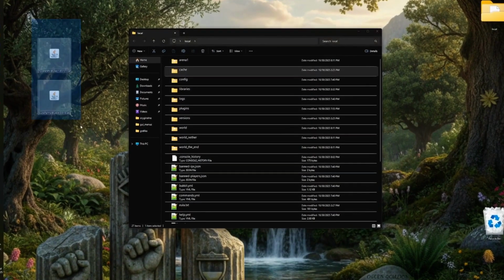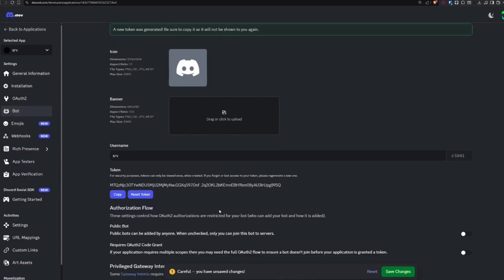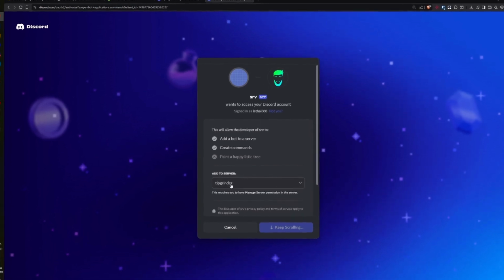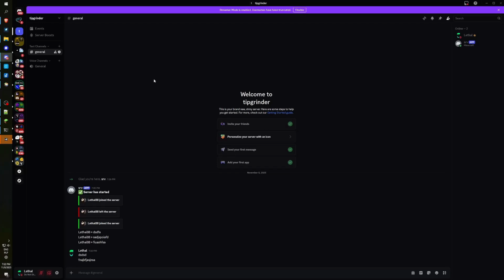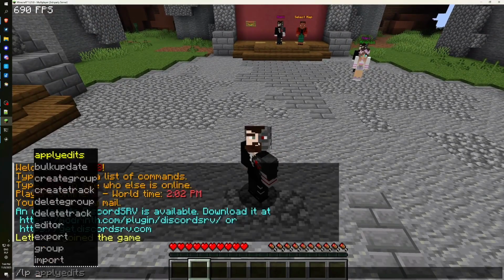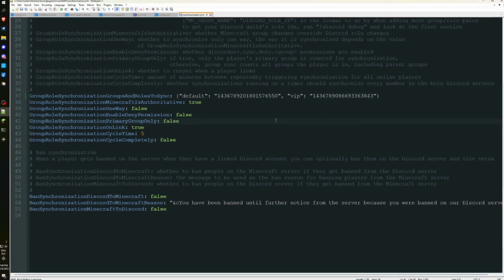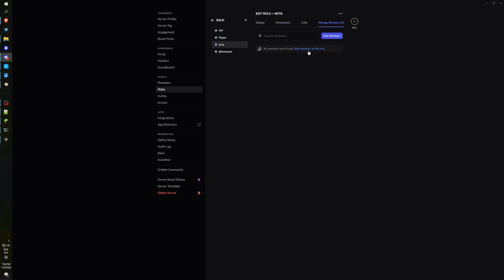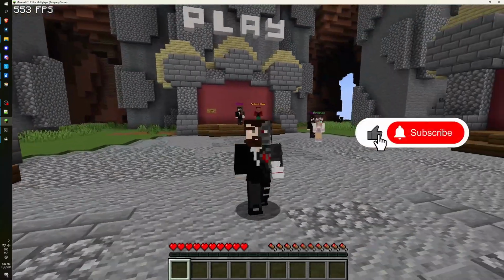Link Your Discord with Minecraft Server (DiscordSRV)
Want to link your Discord with your Minecraft server? This tutorial shows you exactly how to use the DiscordSRV plugin to connect your communities. Learn to set up DiscordSRV step-by-step, sync your in-game chat with a Discord channel, and manage your server right from Discord.

​0:00 Installing DiscordSRV
2:21 Creating a Discord App
3:36 Inserting the Token into Config
5:00 Connecting the Discord Server with the SRV Bot
7:37 Creating a Console Connection (via Discord Channel)
9:36 Ranks and Account Syncing
14:21 Proximity Chat with Discord